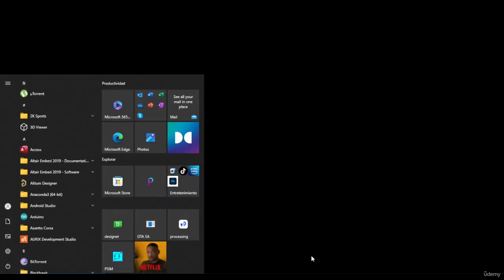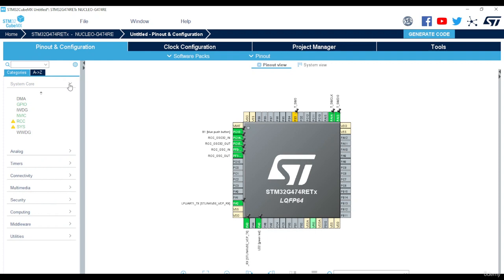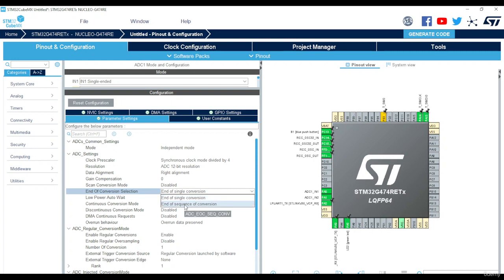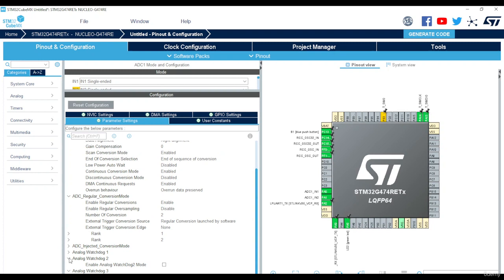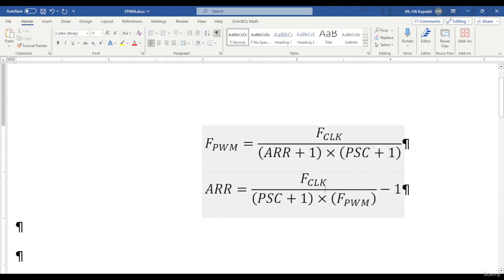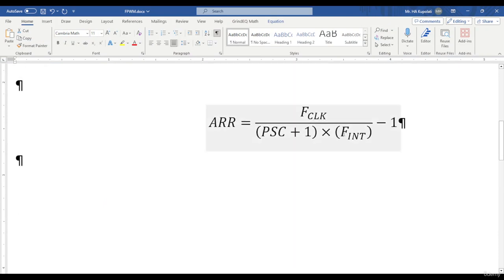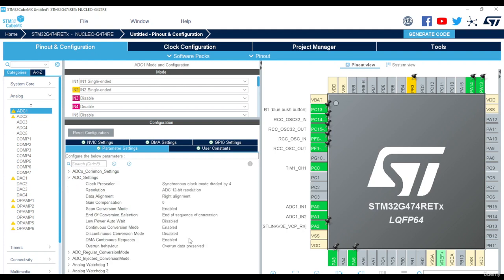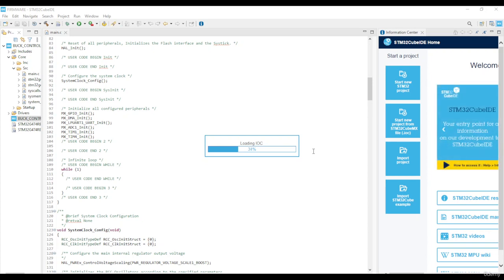STM32 Buck Converter Control - 5. Firmware Peripheral Initialization with CubeMX